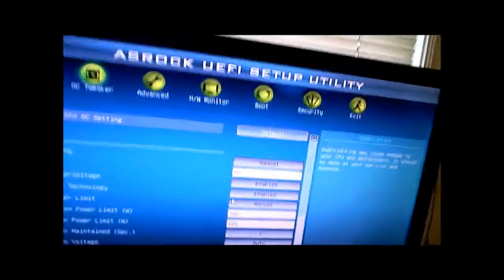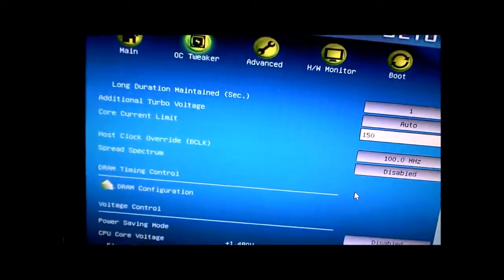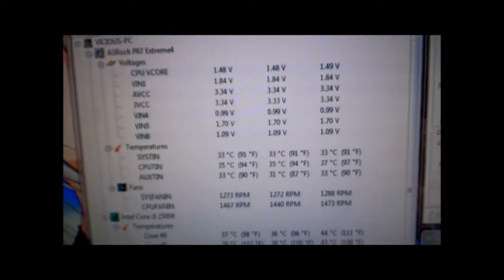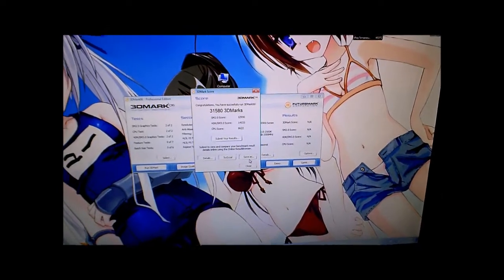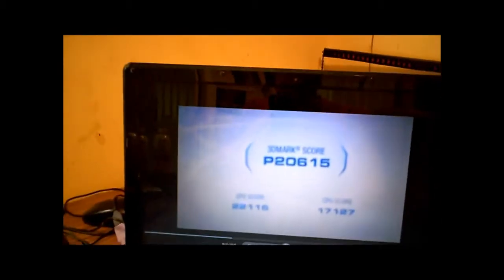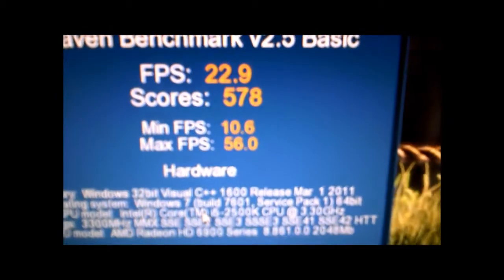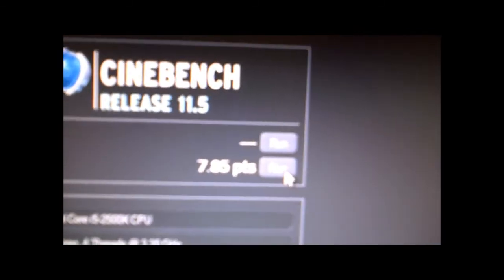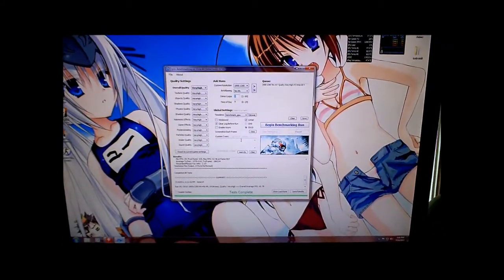Core I5 2500k 5Ghz Overclock Benchmarks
overclocked to 5ghz seems stable so far at 1.48 volts i lower the pll to 1.7 from 1.8 got lower temps by about 3 degrees. but i have leaned that my old cpu was bottle necking  my graphics card did not think a 4.2 ghz 6 core cpu could do that but then i got this core i 5 at 5ghz and it is an awesome processor.